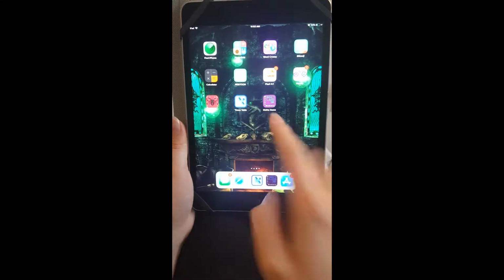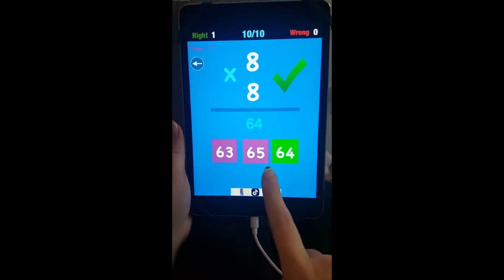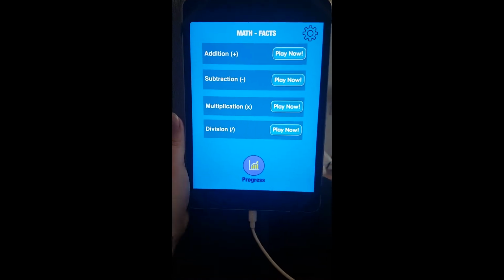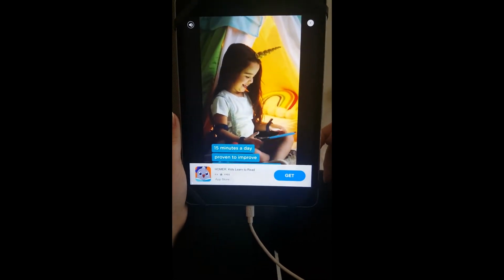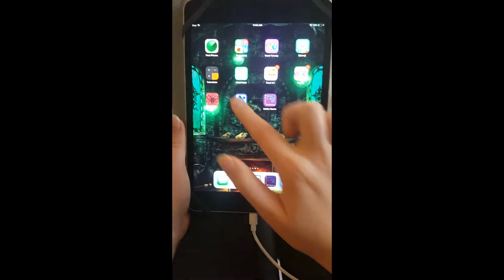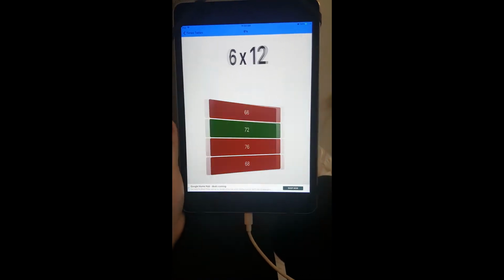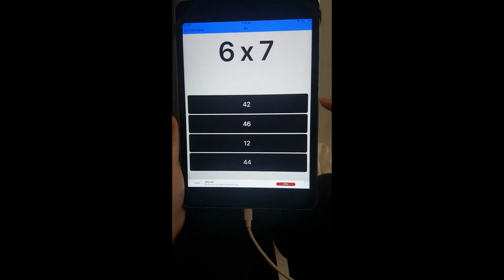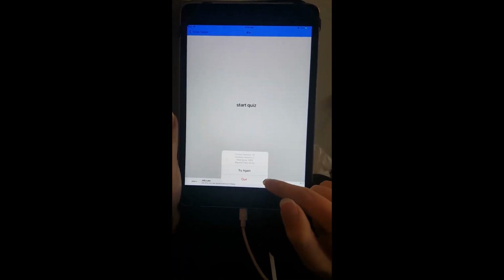M6.2 App Video